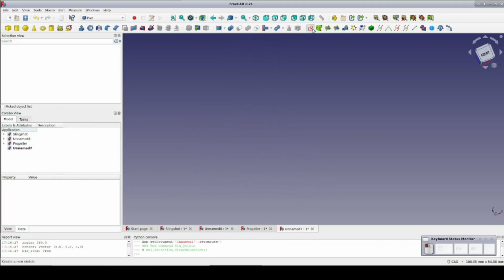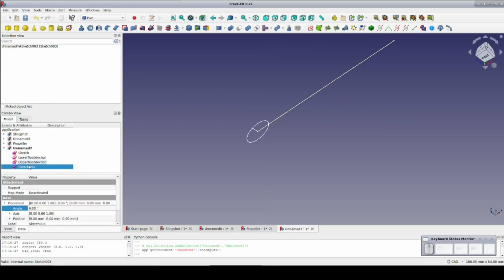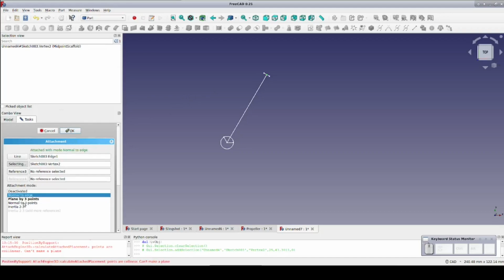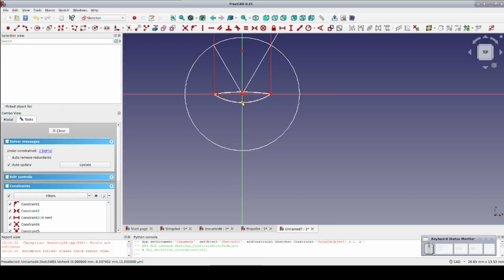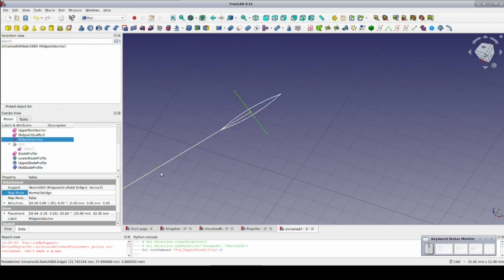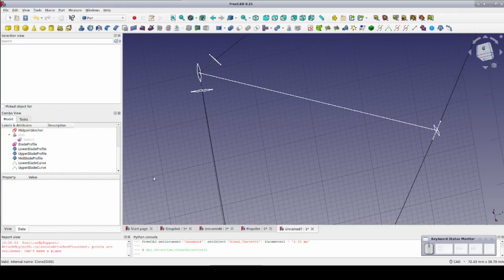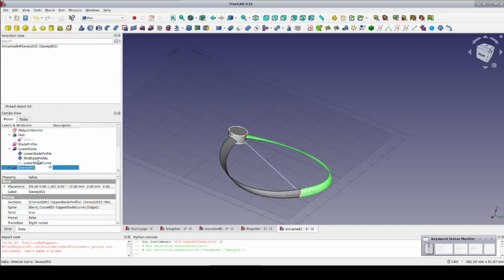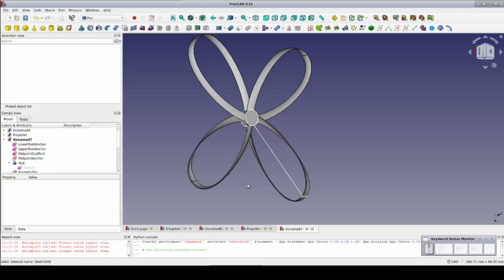FreeCAD: Designing a toroidal propeller.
There has been a lot of interest in toroidal propellers for quieter drones and boats. Here is a parametric model useful for experimenting with them. Again, using Blend curve to let FreeCAD do the work.